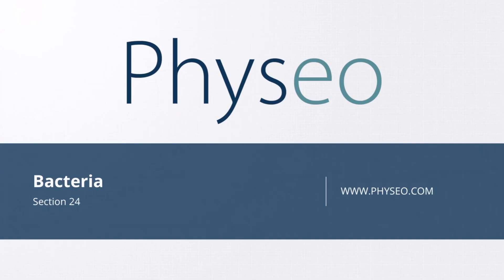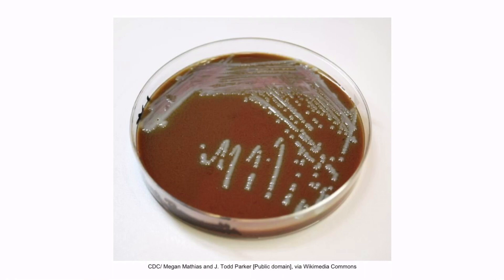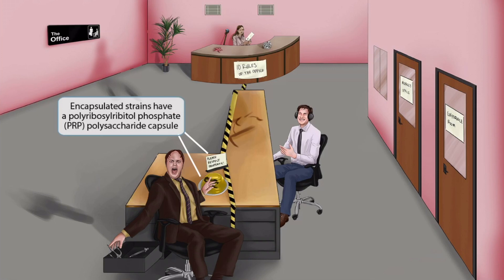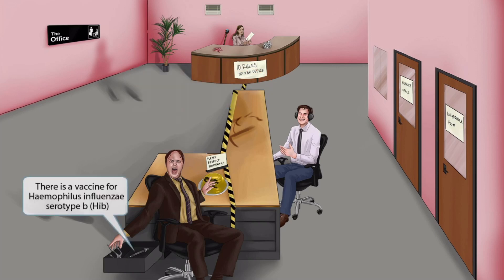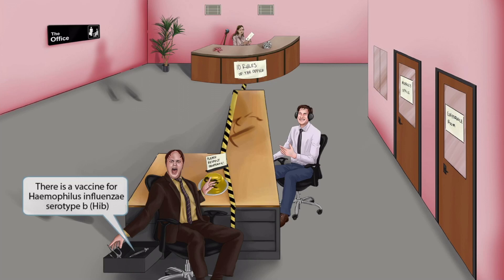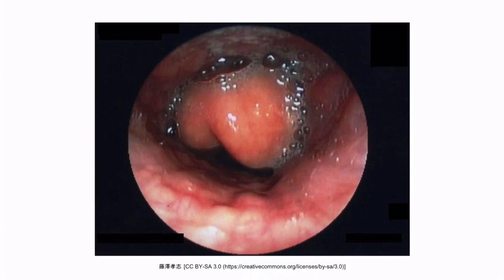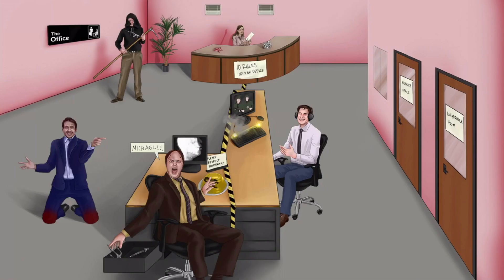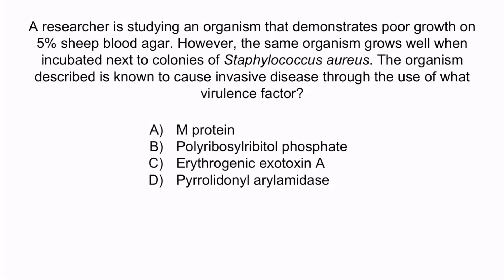Haemophilus Influenzae for the USMLE Step 1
Covered in this video: Haemophilus Influenzae, bacteria, gram negative, IgA protease, chocolate agar, factor 5, factor 10, PRP capsule, polyribosylribitol phosphate polysaccharide capsule, typeable, nontypeable, serotype b, Hib, epiglottitis, thumb sign, septic arthritis, meningitis, ceftriaxone, rifampin prophylaxis, aerosolized transmission, sinusitis, acute otitis media, conjunctivitis, amoxicillin, clavulanate